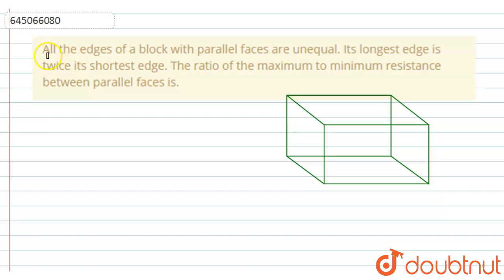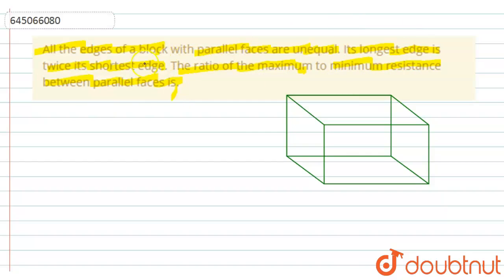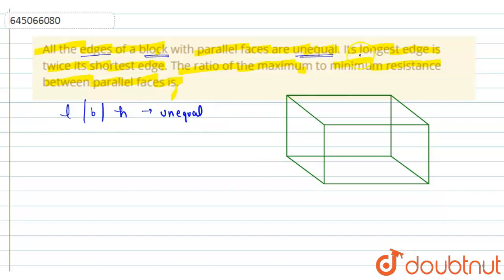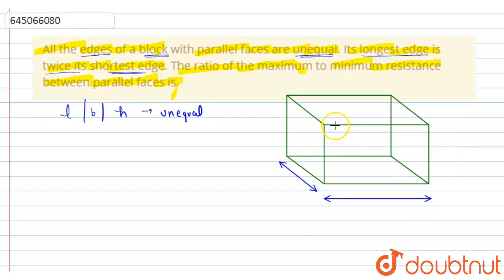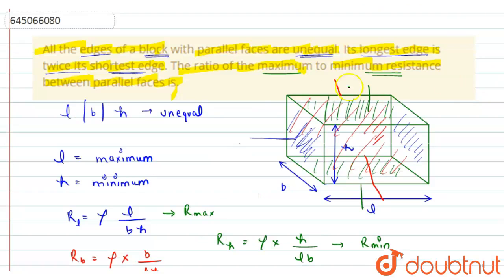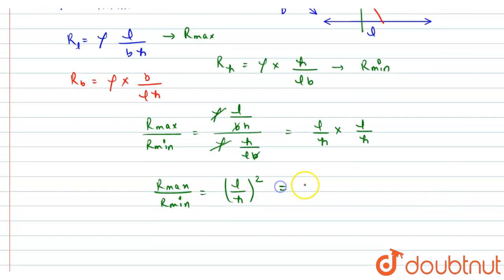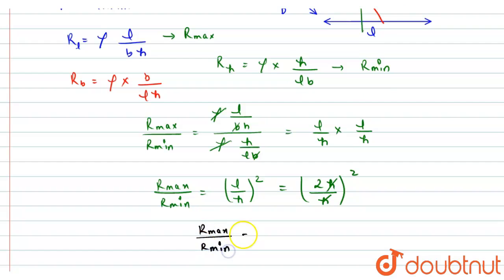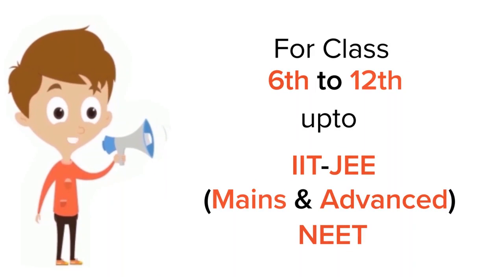All the edges of a block with parallel faces are unequal. Its longest edge is twice its shortest...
All the edges of a block with parallel faces are unequal. Its longest edge is twice its shortest edge. The ratio of the maximum to minimum resistance between parallel faces is.
Class: 12
Subject: PHYSICS
Chapter: NTA JEE MOCK TEST 59
Board:NEET

👉 Have Any Query? Ask Us.